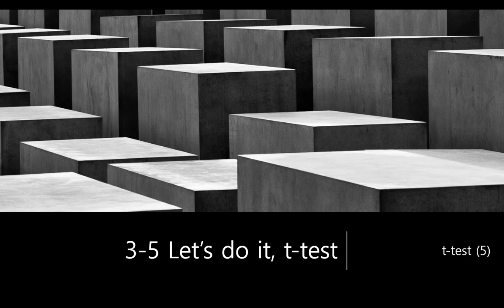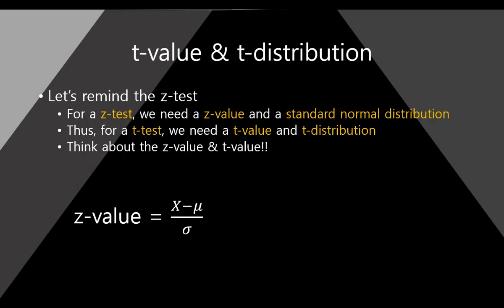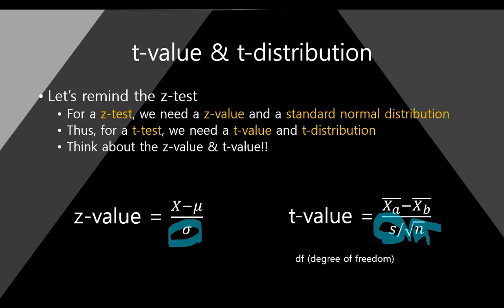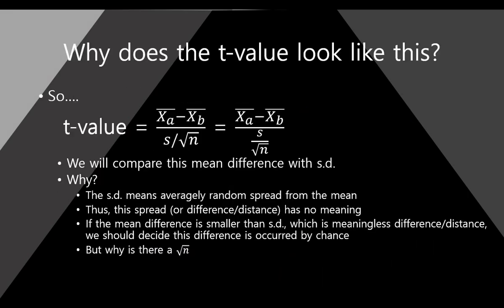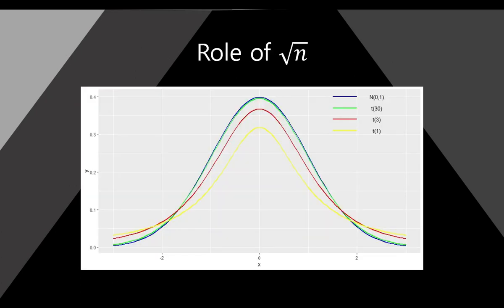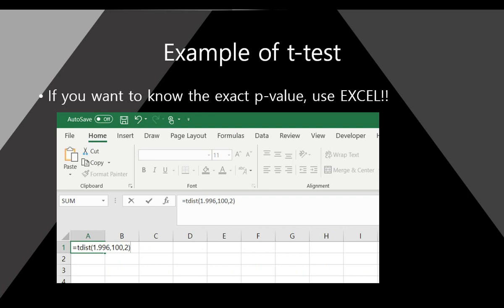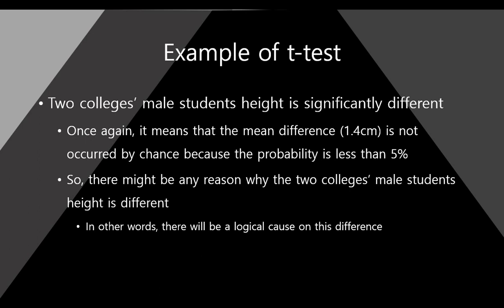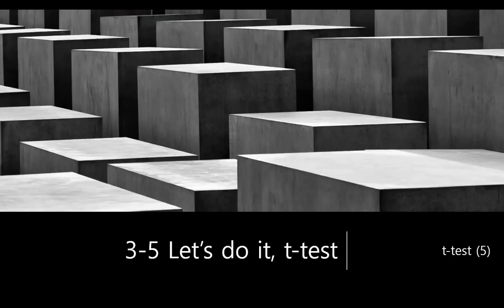[StaTube] 3-5 Let's Do It, t-test !!! - t-test (5) -